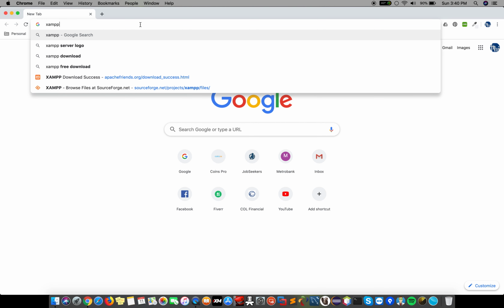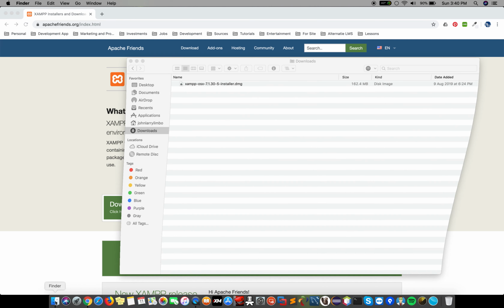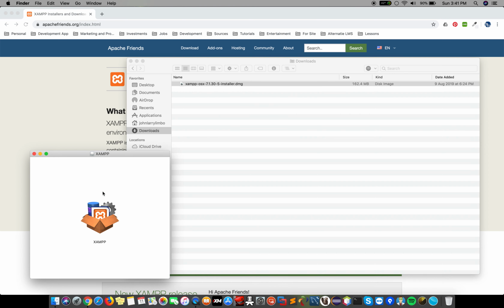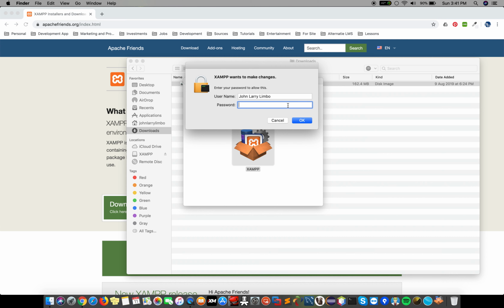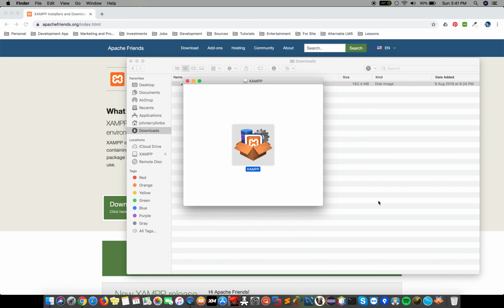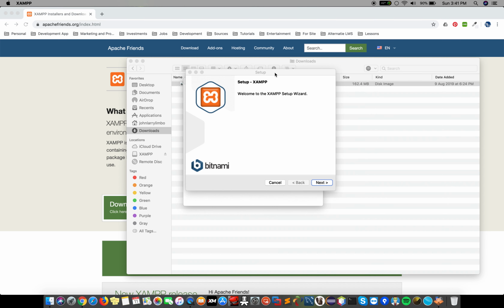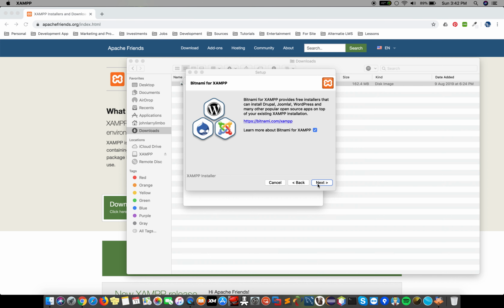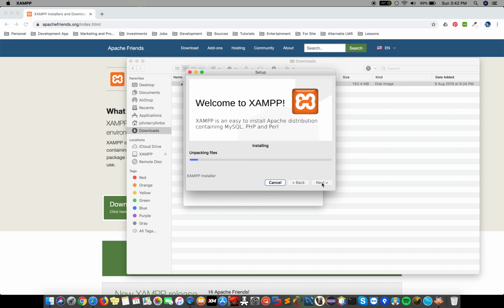XAMPP Installation on Mac: Quick & Easy Guide! 🚀💻 | Must-Watch Tutorial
Dive into seamless web development with our quick and easy guide on installing XAMPP on your Mac OS! Whether you're a beginner or an experienced coder, this must-watch tutorial simplifies the process, ensuring success at every step. Don't miss out on this essential knowledge – hit play now and elevate your Mac-based web development effortlessly! 💡🔧XAMPPInstallation